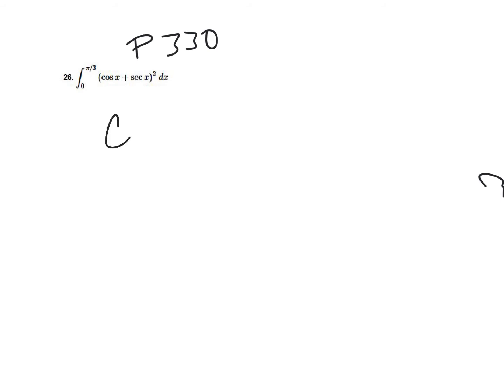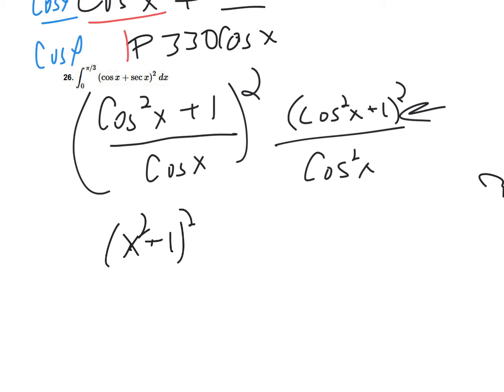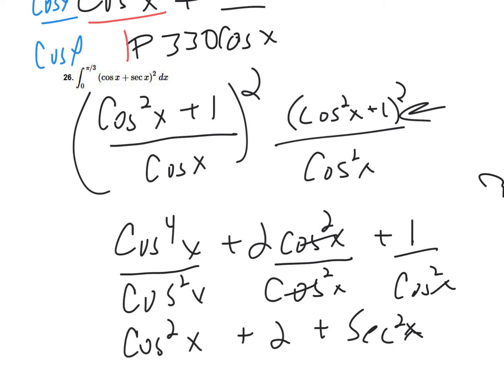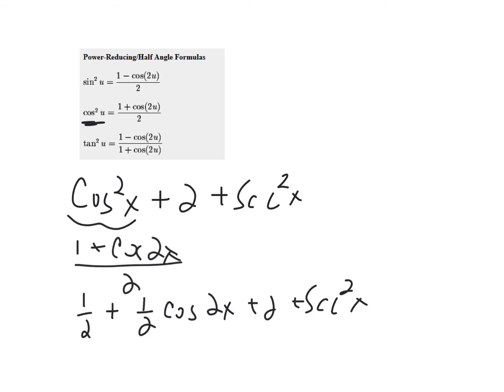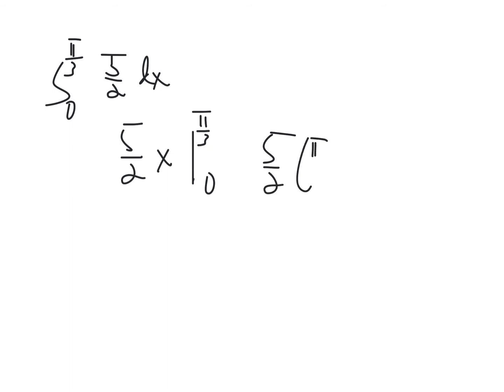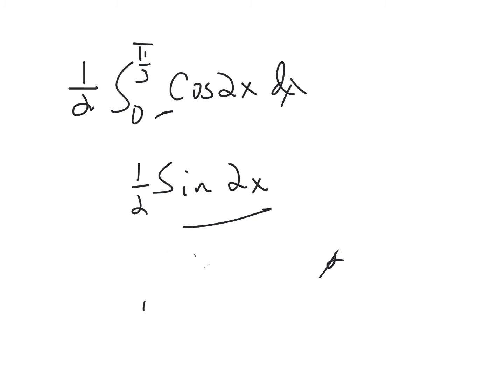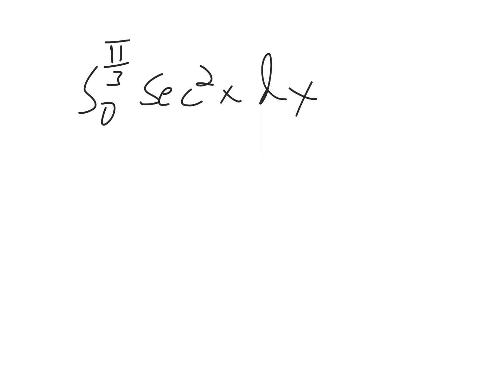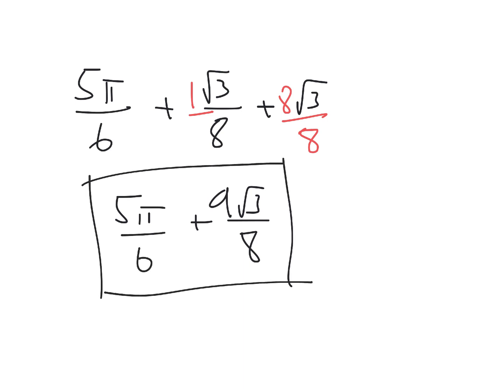Sec 5.4 #10.mp4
Thomas sec 5.4